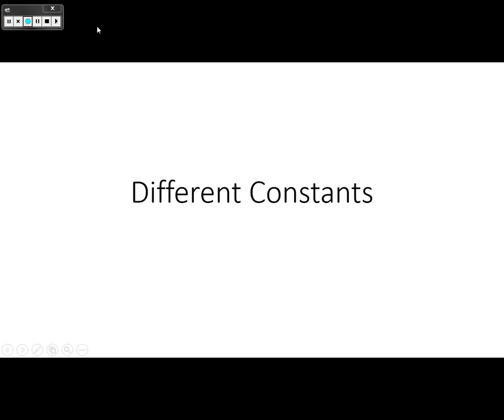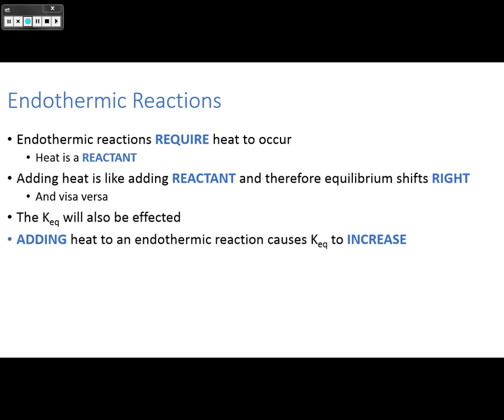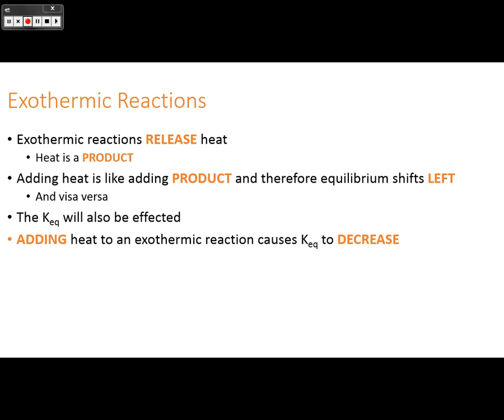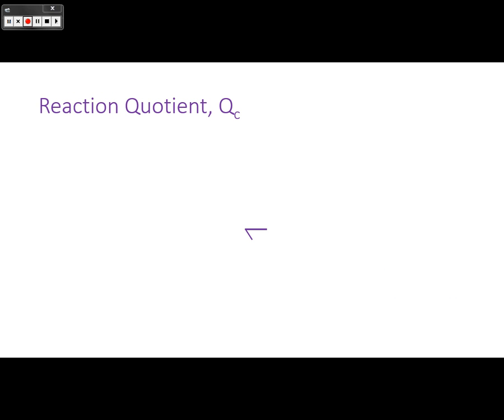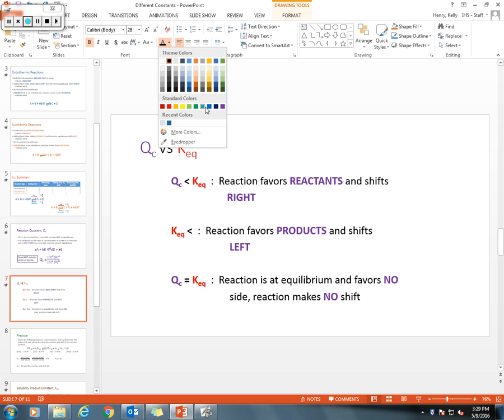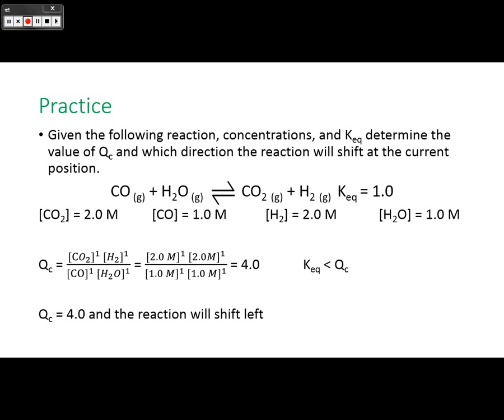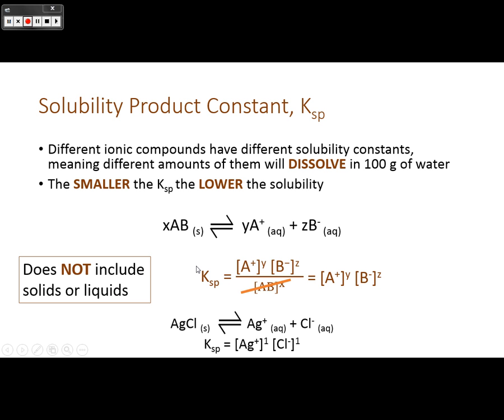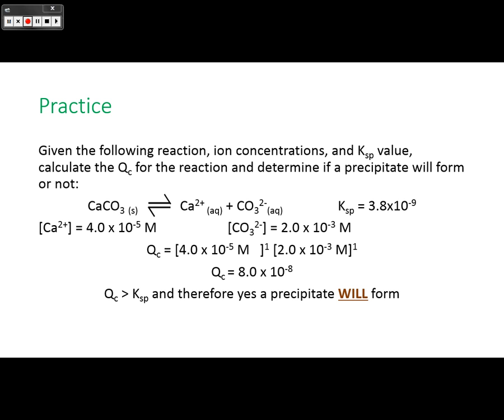Different Constants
Description